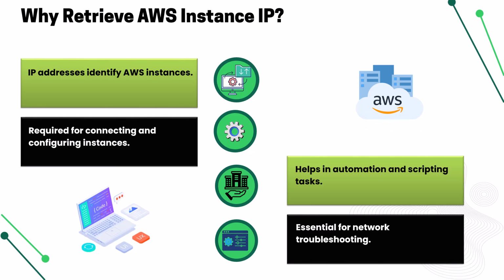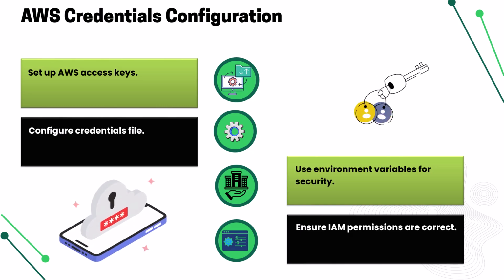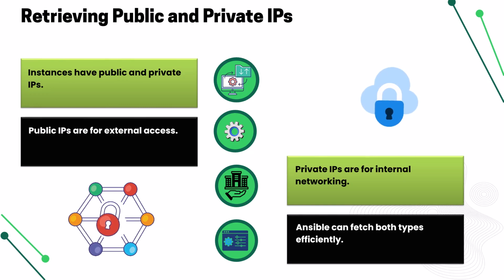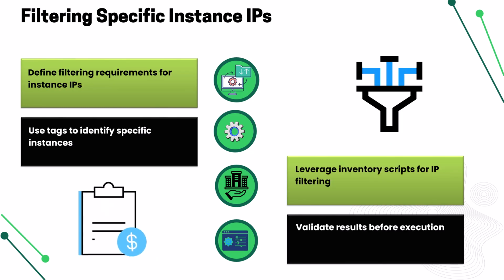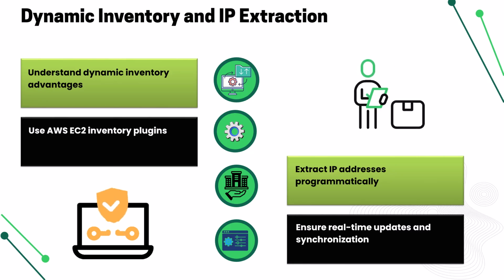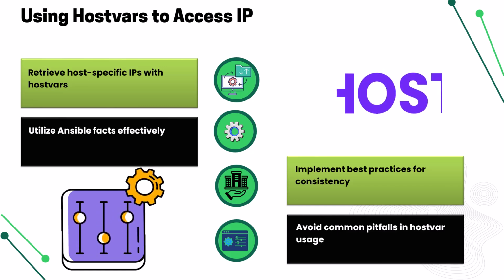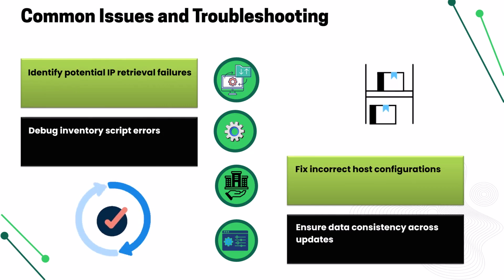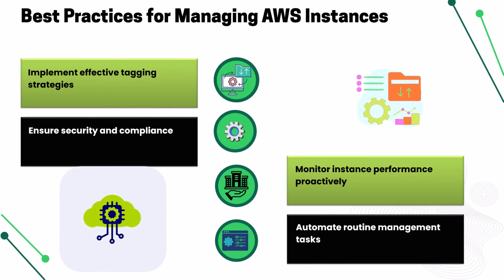How to Get IP of AWS Instance in Ansible | Ansible Training | AWS IP Tutorial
🔥 Hey tech enthusiasts! Today, we're diving into an essential skill – retrieving the IP address of your AWS instance using Ansible! 🖥️💻

✅ 1. Introduction to Ansible and AWS 🤖☁️ – Learn why Ansible is the go-to tool for AWS automation.
✅ 2. Why Retrieve AWS Instance IP? 🌍🔍 – Ever wondered why knowing the IP of your AWS instance matters? Let’s explore!
✅ 3. Prerequisites: Ansible Setup ⚙️🔧 – Setting up Ansible is super easy! I’ll guide you through the process step by step.
✅ 4. AWS Credentials Configuration 🔐🔑 – Securely configure your AWS credentials for seamless integration.
✅ 5. Using amazon.aws.ec2_instance_info Module 📦✨ – This powerful module helps fetch AWS instance details.
✅ 6. Retrieving Public and Private IPs 🌐📲 – Learn how to extract both public and private IPs easily.
✅ 7. Example Playbook for IP Retrieval 📜🚀 – A practical example to retrieve AWS instance IPs efficiently.
✅ 8. Using Debug Module to Display IP 類💡 – Print retrieved IPs in Ansible playbooks like a pro.
✅ 9. Filtering Specific Instance IPs 🎯🔎 – Learn how to filter the IPs of specific instances only.
✅ 10. Dynamic Inventory and IP Extraction 🏗️🔀 – A game-changer for handling dynamic inventory in Ansible.
✅ 11. Using Hostvars to Access IP 🏡🛠️ – Ansible’s Hostvars make IP extraction more convenient!
✅ 12. Automating IP Retrieval in Playbooks 🔄⏳ – Automate this process to save time in large deployments.
✅ 13. Common Issues and Troubleshooting ⚠️🔧 – Facing problems? Here’s how to fix them with ease.
✅ 14. Best AWS Instance Management Tips 🚀💼 – Master efficient AWS instance handling with Ansible.
✅ 15. Conclusion and Next Steps 🎯🚀 – What’s next on your journey? More AWS and Ansible automation!

🚀 upptalk.com  offers world-class IT training that helps professionals level up their careers! If you're serious about mastering AWS & Ansible, check out upptalk.com 's extensive AWS courses designed for beginners and experts alike! 📚💡 With upptalk.com , you gain practical skills that can boost your career exponentially!